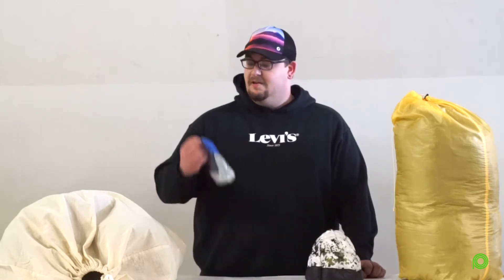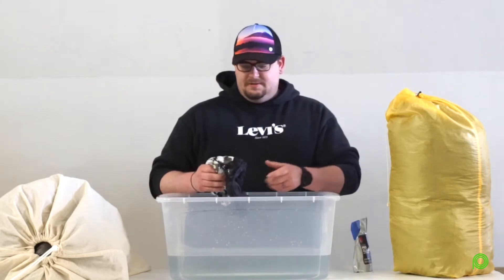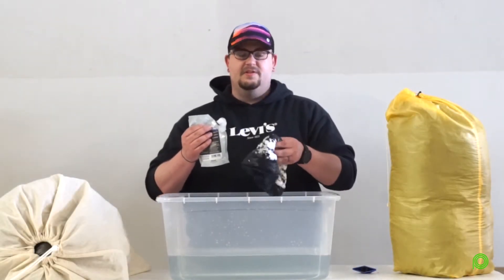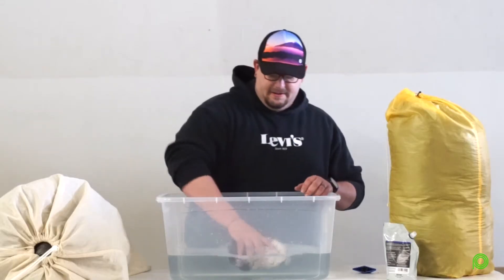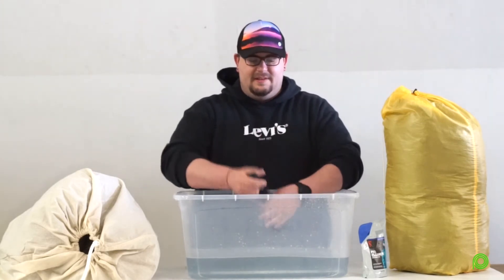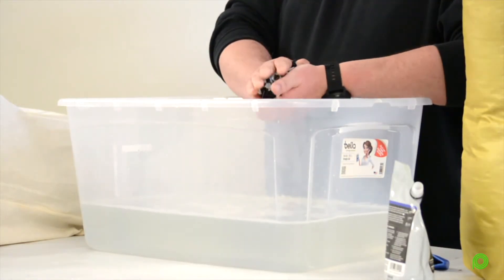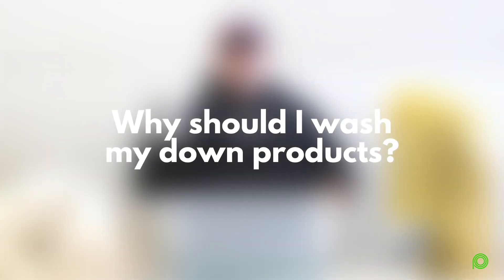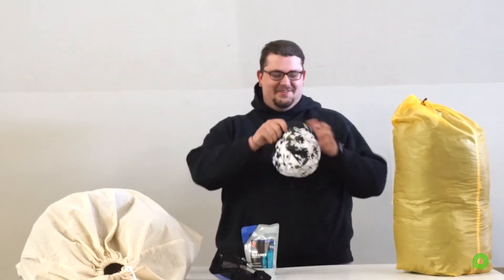How To Wash Your Down Products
Carter gives a basic 3 step tutorial on how to wash your down product. He also delivers some personal tips from his own experience. This video will be helpful for those wanting to clean a hat, jacket, quilt, or other times.